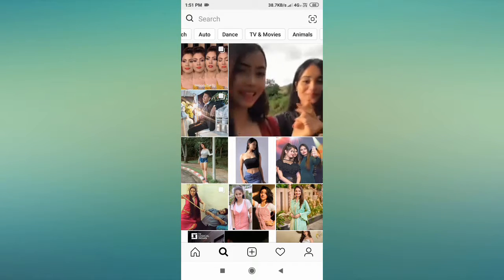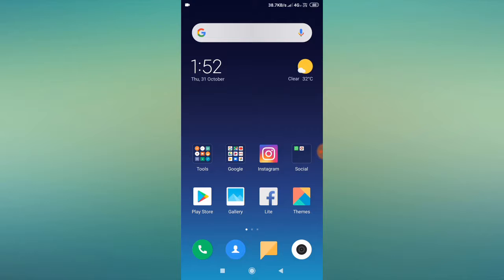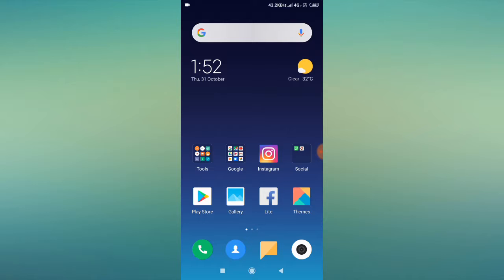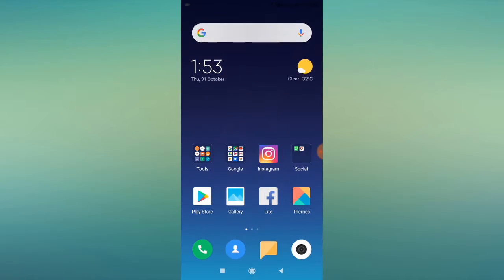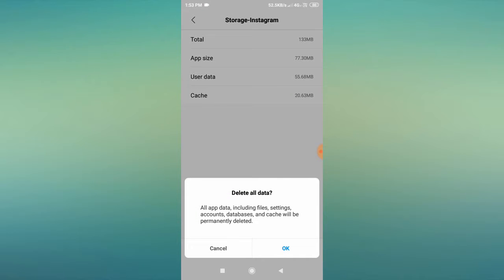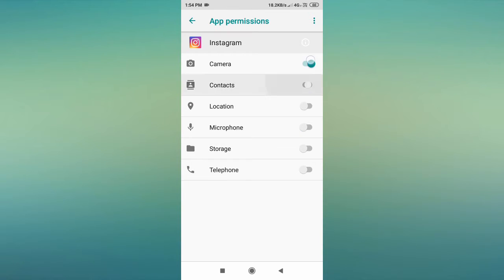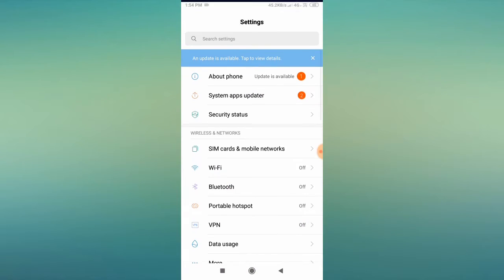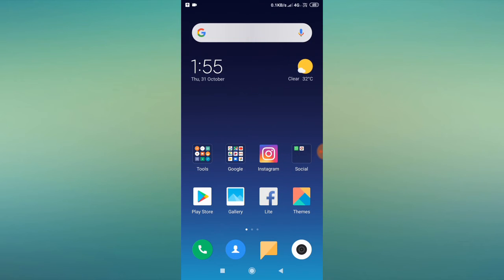How to Fix Instagram Dance Option Not Working & Missing Problem English 2023